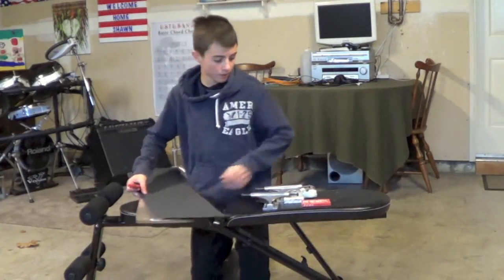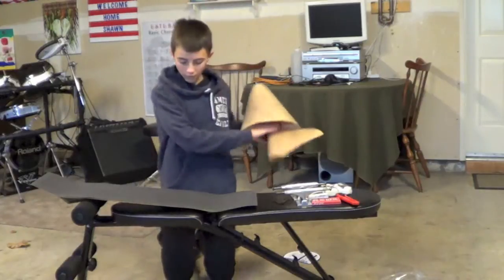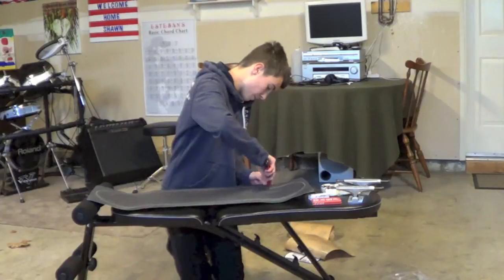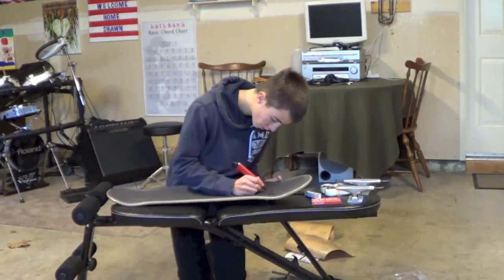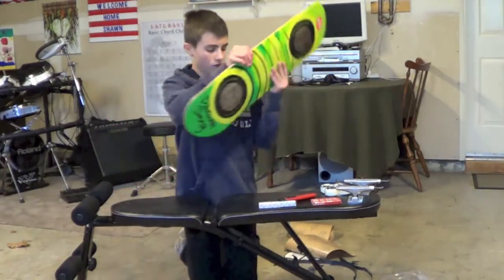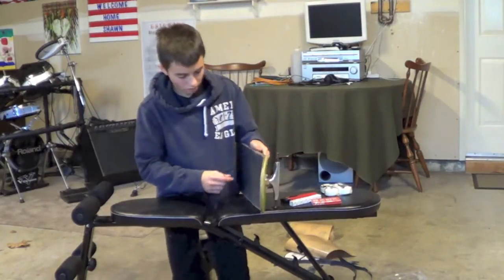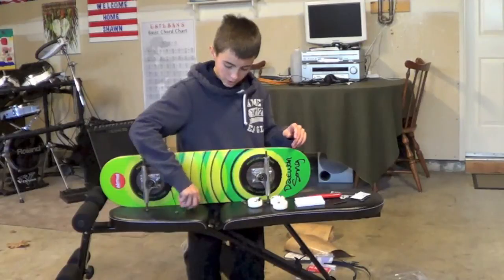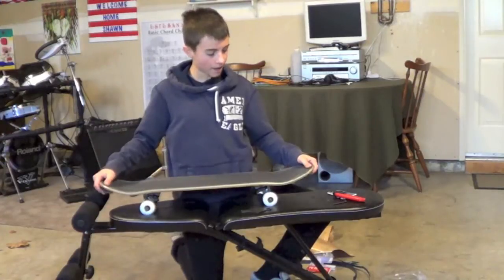How to assemble a skateboard!!